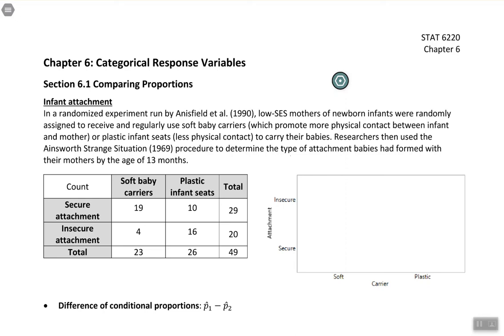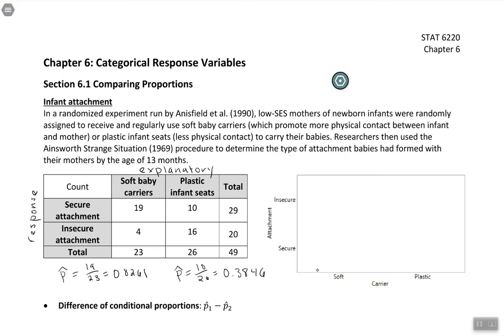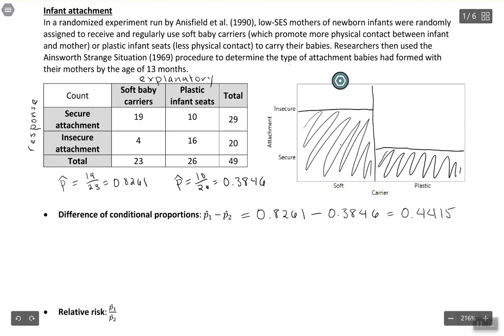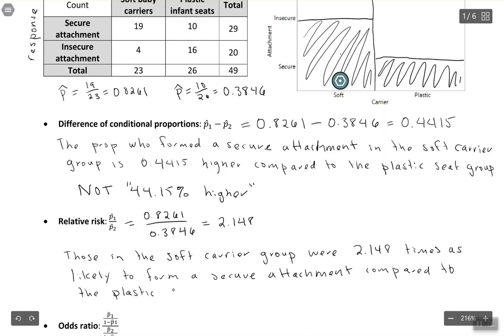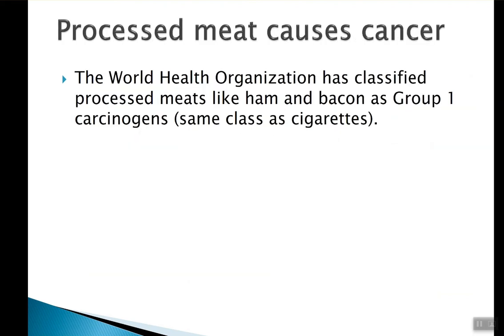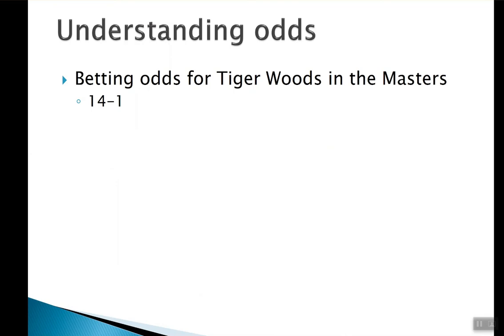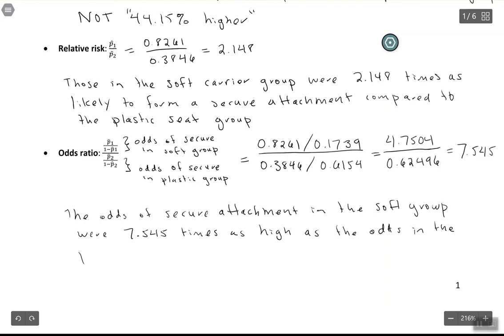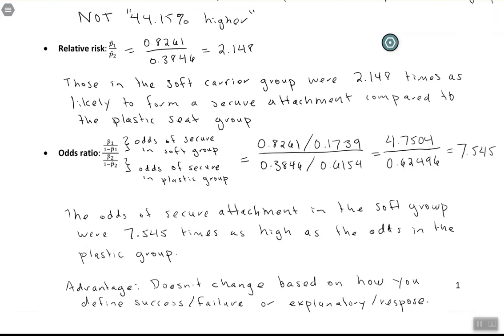STAT 4110H: Describing strength of association between categorical variables